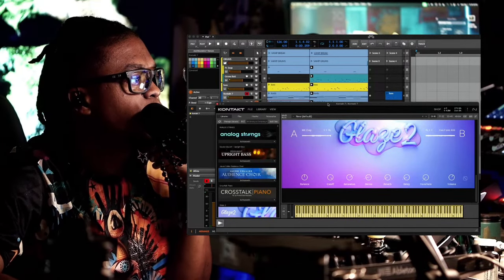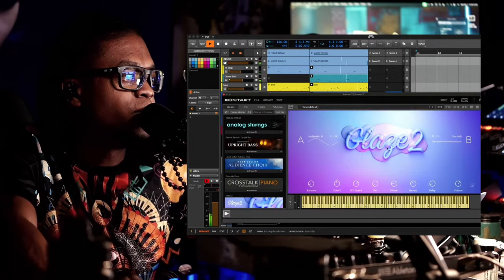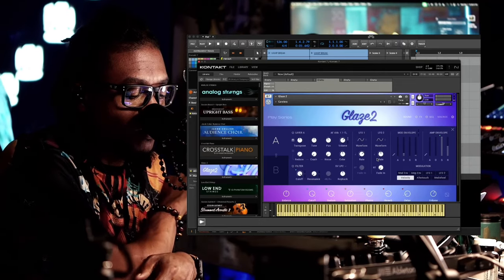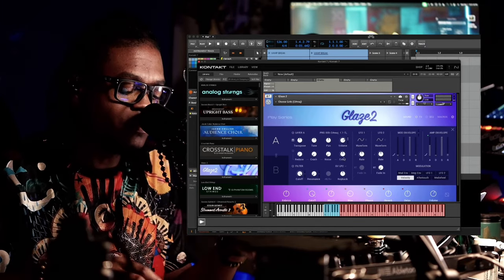Native Instruments - Glaze 2 Just Arrived